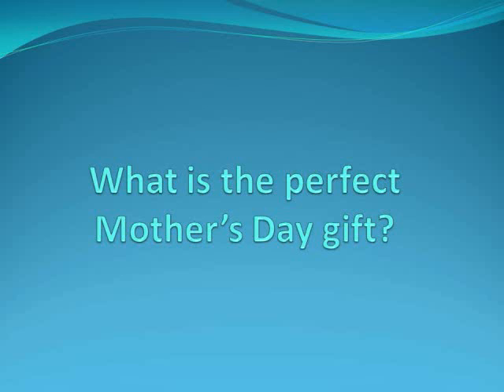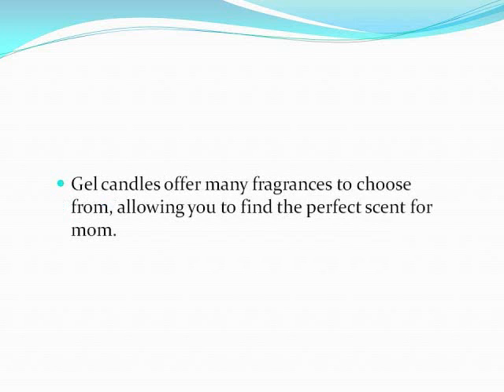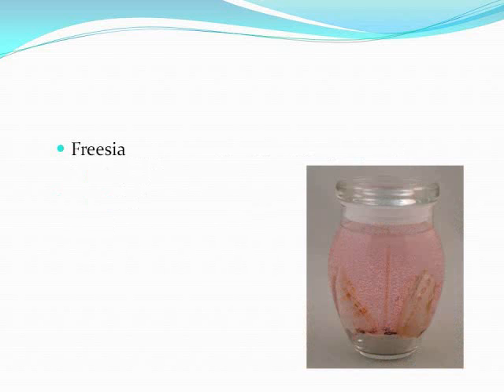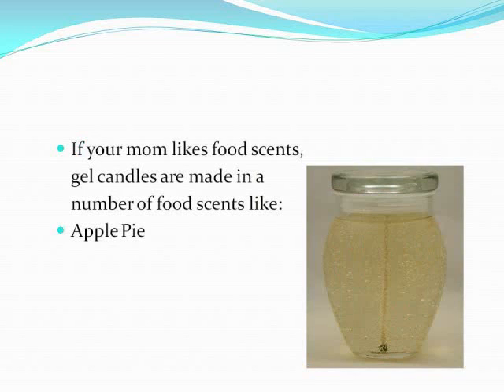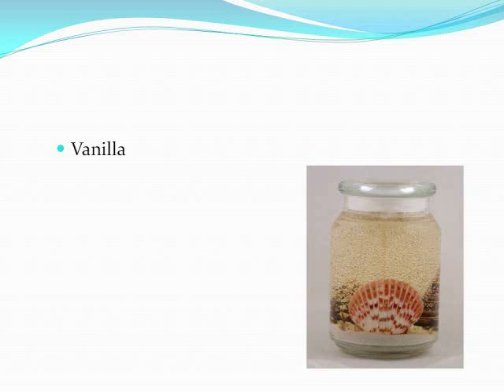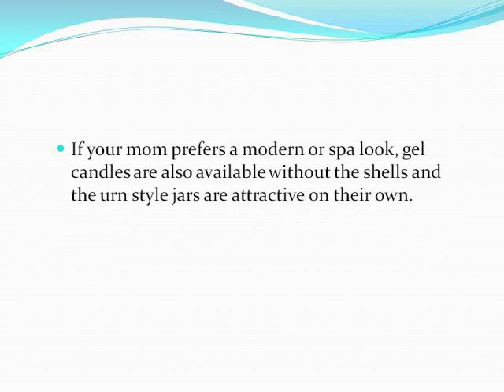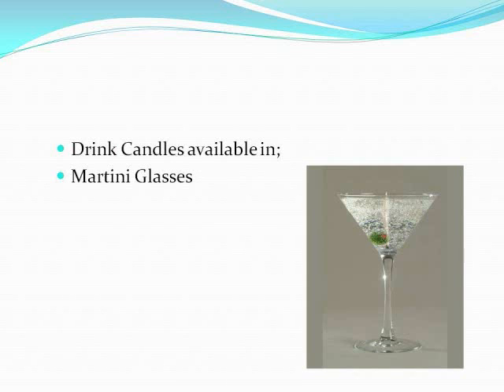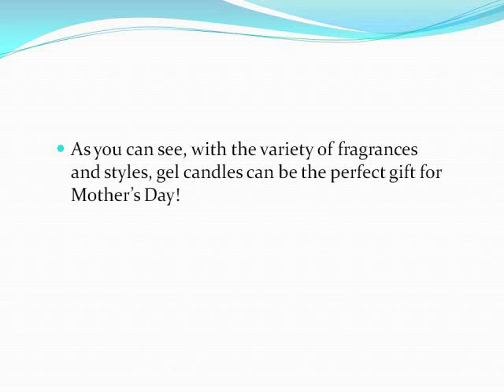What_is_the_perfect_Mothers_Day_Gift.wmv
What is the perfect Mother's Day gift?
With Mother's Day just around the corner on May 8th, 2011, many people are starting to look for things that will be the perfect gifts for Mother's Day.  Gel candles can be the answer.  Gel candles offer many fragrances to choose from, allowing you to find that perfect scent for mom.  If your mom likes floral fragrances, they are available in Bergamot (also known as bee balm) in a medium purple color, Freesia in a pastel pink, jasmine in a soft yellow green Lavender in a rich purple color, Lilac in a smoky purple and Rose in a pastel red.
If your mom likes food scents, gel candles are made in fruits like a golden apple pie, a rich brown cinnamon, coconut lime verbena in a pastel green, peach with a color to match, a sage green sage & citrus, red strawberry and golden vanilla.
If the perfect Mother's Day gift for your mom has a nautical or beach theme, gel candles are available with sand and shells and with the gel material, the sand and shells will show right through the candle and will be illuminated from within.  If your mom prefers a modern or spa look, gel candles are also available without the shells and the urn style jars are attractive on their own.
And if your mom likes to host wine tastings, or martini parties, gel candles can also be made to resemble drinks like martinis, wines and even champagnes with the fragrances to match.
Gel candles can also have ceramic tiles put into them with pictures and photos.  As you can see, with the variety of fragrances and styles, gel candles can be the perfect gift for Mother's Day.